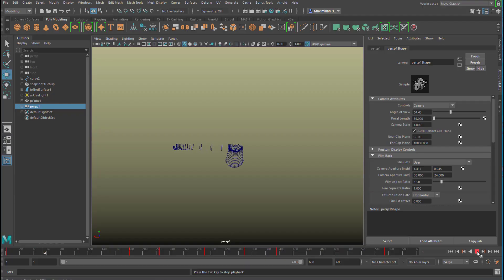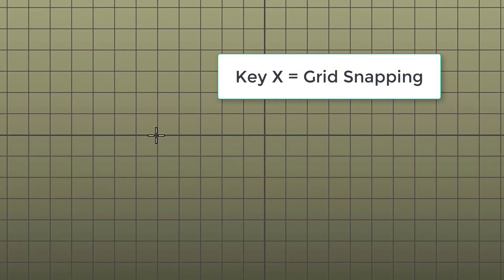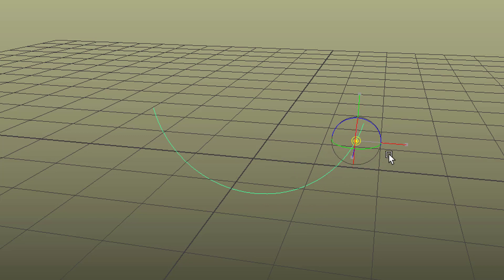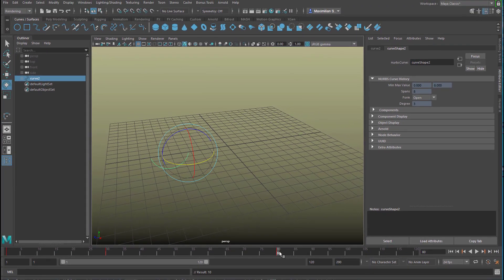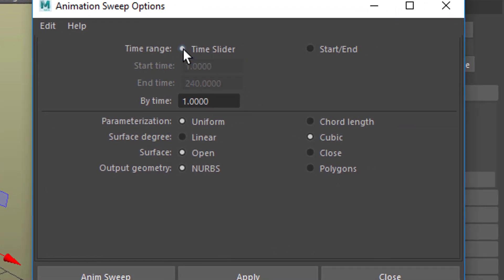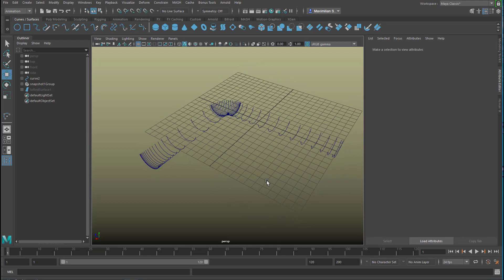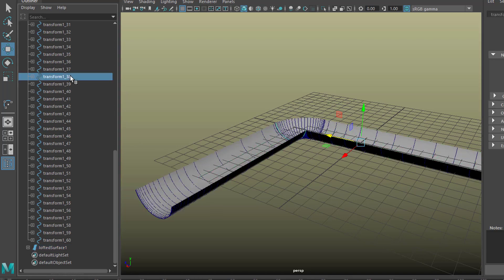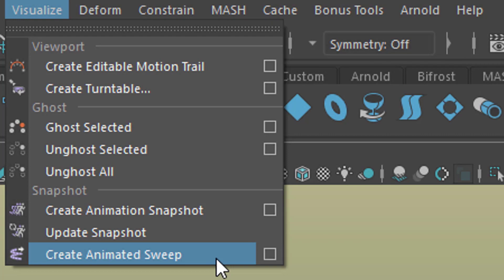Maya: Complex Loft in Seconds [Animated Sweep]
This tutorial is 7 minutes long, but it shows a process in detail which, once internalized, can achieve amazing results within seconds.

A well hidden secret is the Animated Sweep which you find under the Animation and not under the Modeling menu set. It creates a NURBS Loft from animated curves. Not more, and not less.

I demonstrate the construction of a rain gutter with a 90° bend and high resolution at the corner. This can be done by giving the animation more time for rotation. The faster the curve is being animated, the less detailed the resulting NURBS surface is.

There are several NURBS modeling tutorials in my channel. Enjoy!

And the music at the end? Dubius 170. I composed it a while ago.